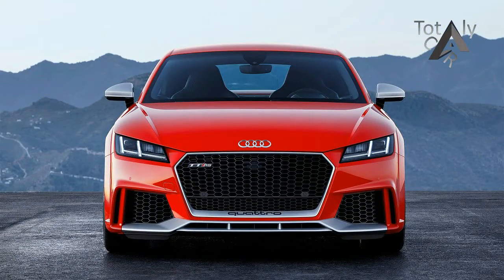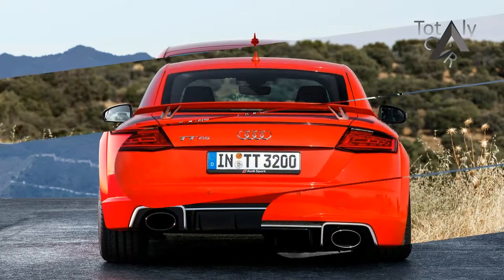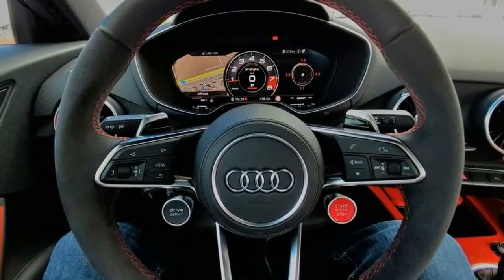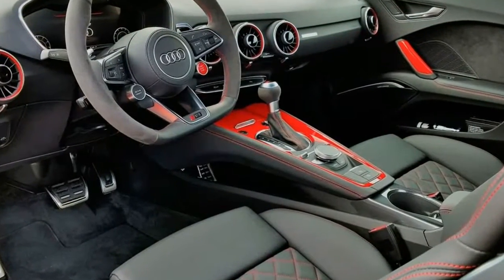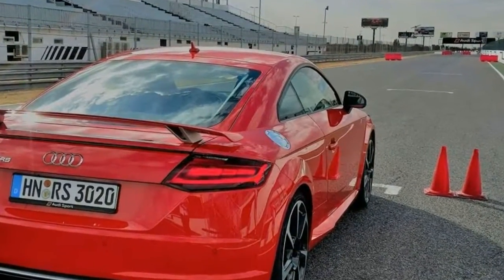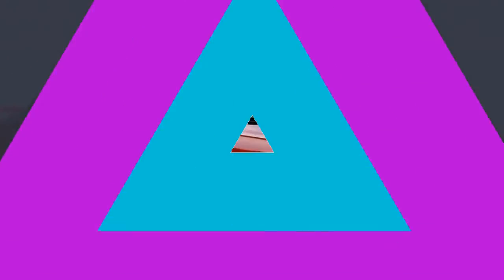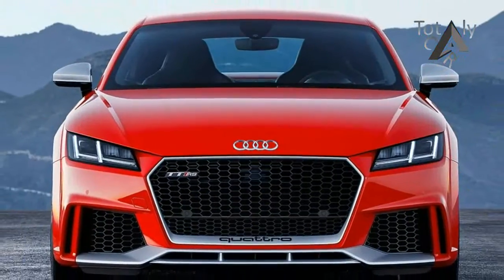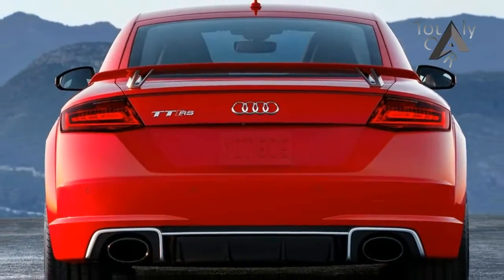[Watch Now] !!!! 2018 Audi Tt Rs Price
[Watch Now] ! 2018 Audi Tt Rs - When Audi’s TT first came out, in 1999, it was a beautifully designed alternative to the Volkswagen GTI with which it shared much of its mechanicals. If you liked the idea of driving a GTI but couldn’t stand that it looked like the most common three-box car in world history, the TT provided a solution with its Bauhaus-like design. Audi has continually improved the TT since, achieving performance enhancements over the GTI that are nearly as great as its visual advantages.

As evidence, behold this latest TT RS, the reworked top-of-the-line model, based on the third-generation TT introduced in 2014. Distinguished by its aggressive front fascia and powered by a thoroughly revamped version of the 2.5-liter inline five-cylinder engine, the new model promises to scoot from zero to 60 mph in about 3.5 seconds—a heady figure indeed for a car often dismissed as all style and no substance.

$65,875

Popular Post !